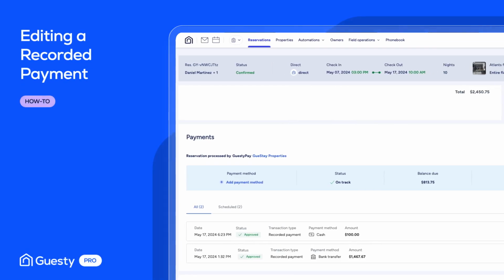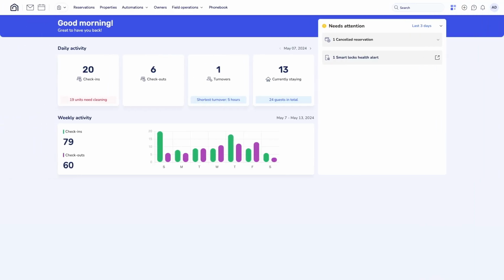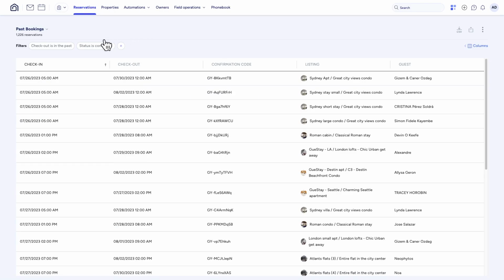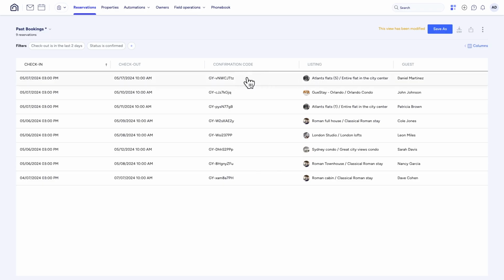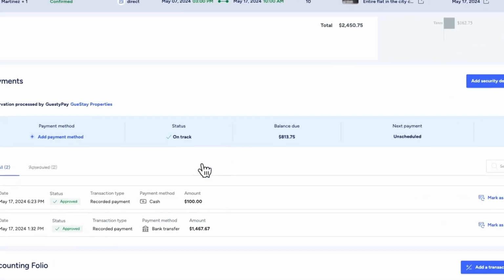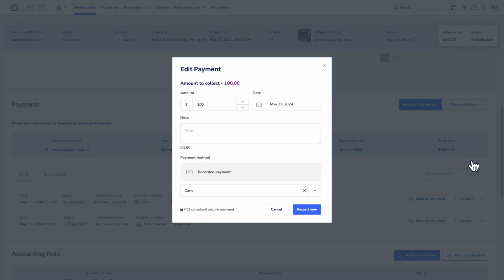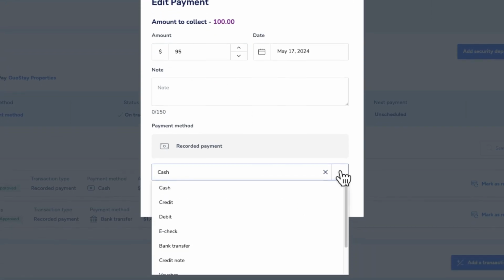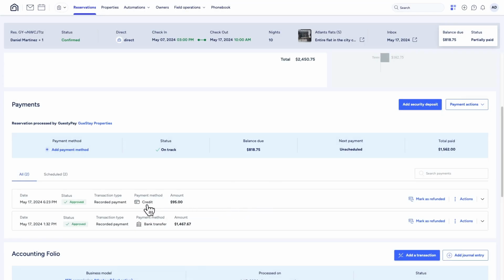Editing a Recorded Payment | Guesty Pro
Need to update a payment you recorded manually? In this step-by-step video, you’ll learn how to edit a recorded payment in Guesty to ensure your reservation and financial records are always accurate.

You’ll learn:
✔️ How to locate the correct reservation and payment
✔️ What to do if the amount or payment method was entered incorrectly
✔️ When edits are restricted (e.g. locked accounting periods)
✔️ How to make and save the right changes in seconds

Keeping your data clean and up to date helps ensure smooth operations and clear communication with owners and guests.